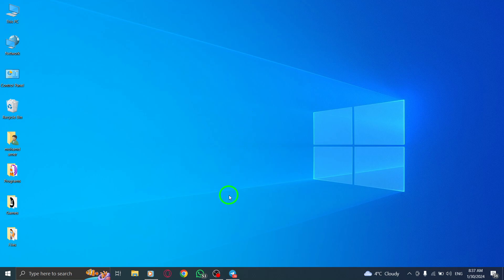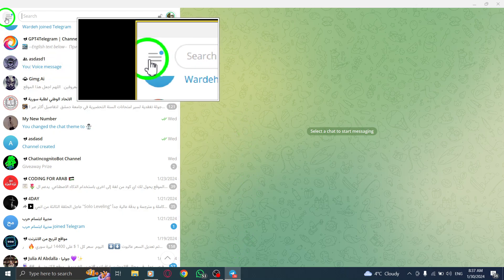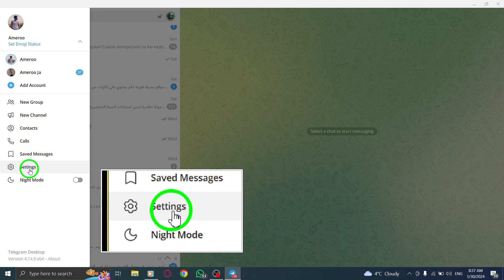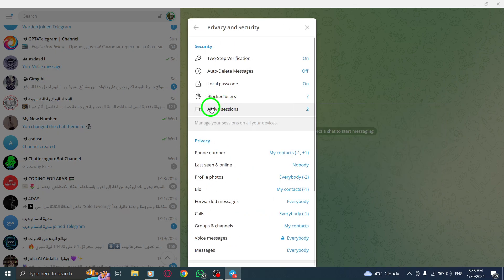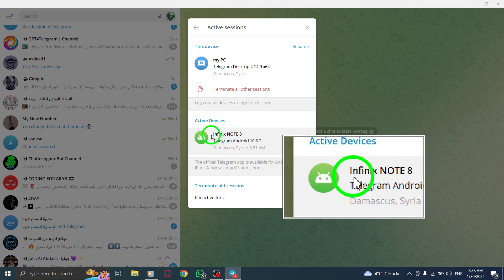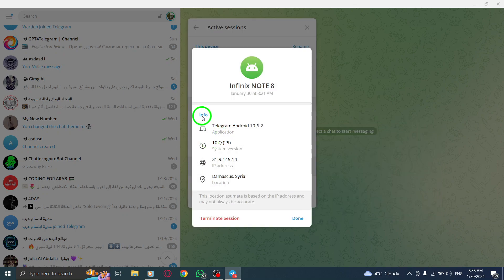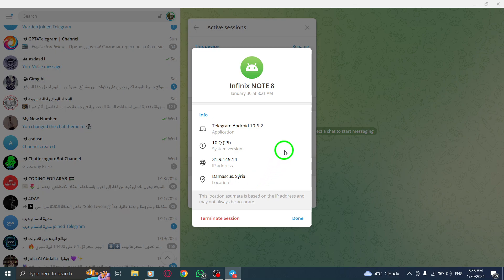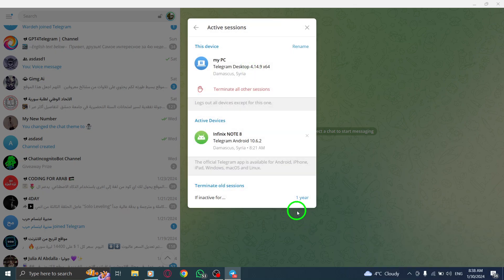How To View Connected Devices Info In Telegram On PC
Discover how to easily view connected devices information in Telegram on PC with this step-by-step tutorial. Here are the steps:

1. Open Telegram App on your PC.
2. Click on the three lines icon at the top left.
3. Click on Settings.
4. Click on Privacy and Security.
5. Click on Active Sessions.
6. Under Active Devices, click on the device name.
7. You'll see the information about the device like (application, system version, IP address, location).
8. Click on Done.

Learn how to efficiently manage your connected devices in Telegram on PC and access valuable information about each device. This tutorial will guide you through the process, ensuring that you can easily view the details of your connected devices and stay informed.

Watch the video now to uncover the detailed steps of viewing connected devices information in Telegram on PC and optimize your Telegram experience.